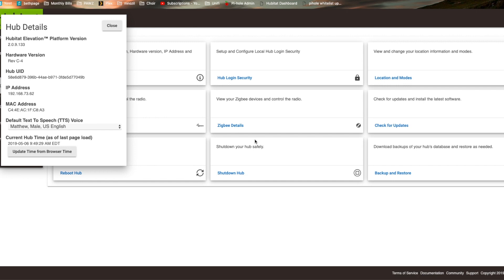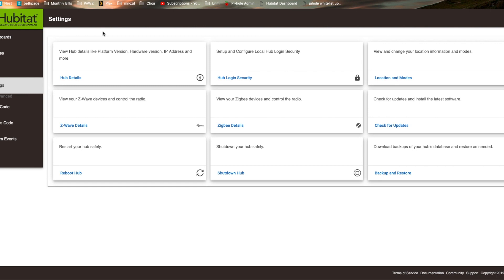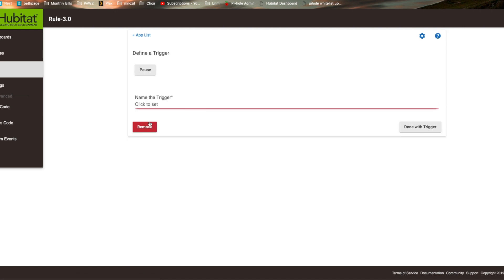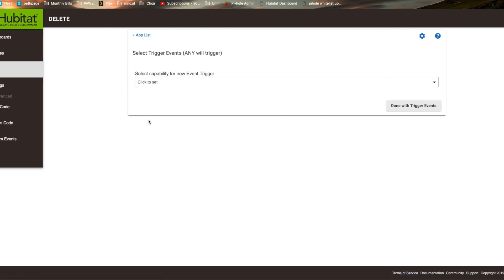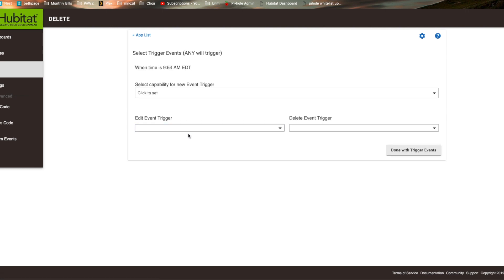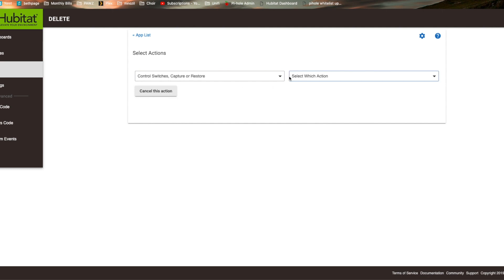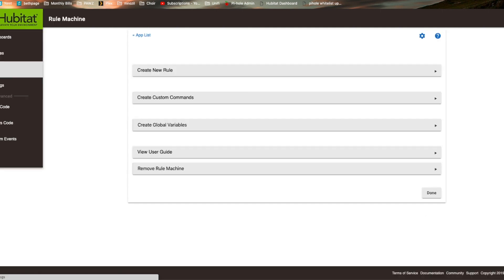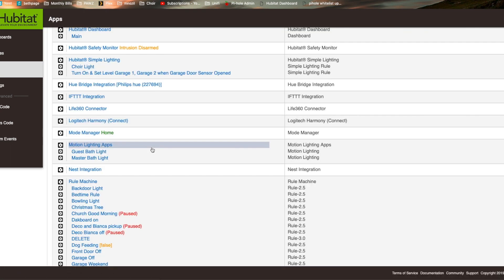How to create a rule in Hubitat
How to create a rule using rule machine 3.0.  I show you how to create a simple rule that is triggered by a time to turn a switch on automatically.